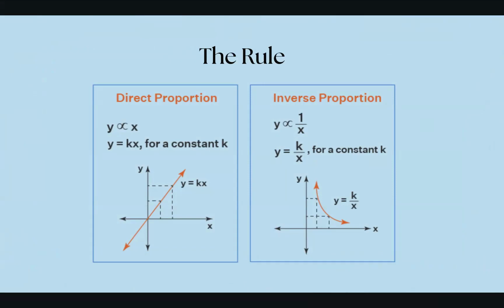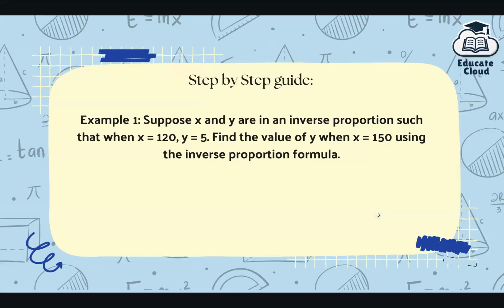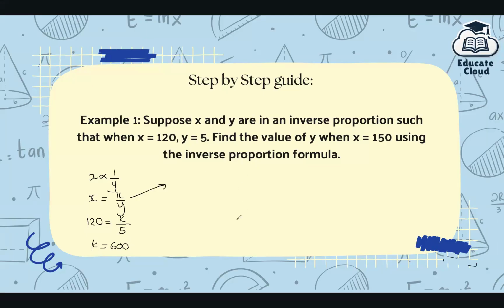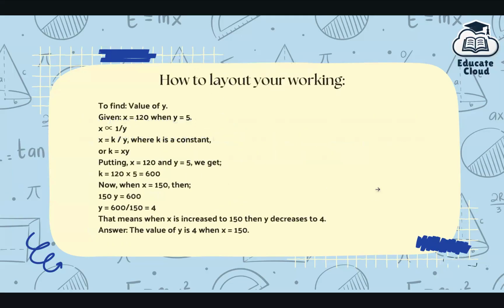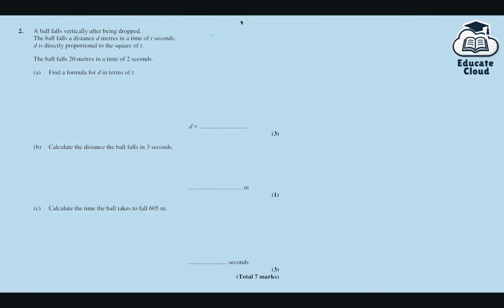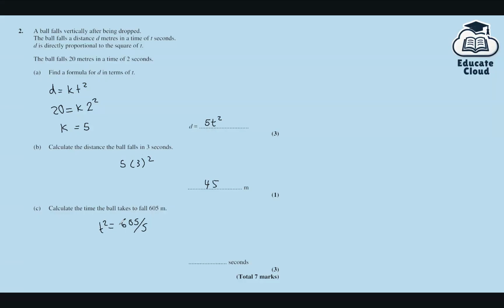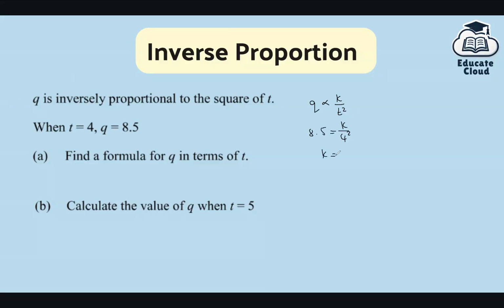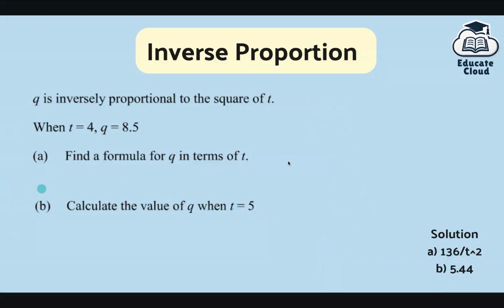Direct and Inverse proportion | Grade 7-9 Maths Series | Higher Tier | Edexcel | AQA | iGCSE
This video is part of module 1 in the GCSE Maths series. If you're in Year 10 or 11, this is perfect for you – and trust me, it's going to make a real difference.

📚 What to Do:
1. Make clear notes
2. Practice the linked questions
3. Mark your work honestly
4. Review your learning using real exam-style questions

📝 FREE RESOURCES:
✅ Colourful GCSE Maths Checklist

💬 Got a question? Drop it in the comments — I read and reply to all of them!

Let’s make maths simple, speedy and stress-free.